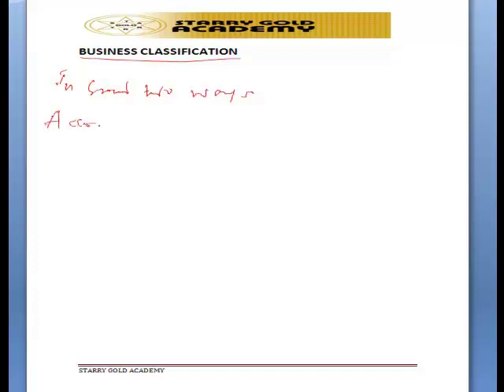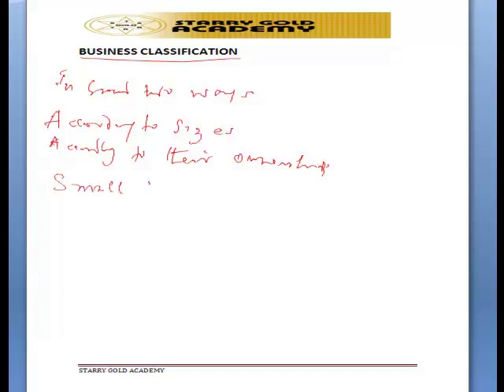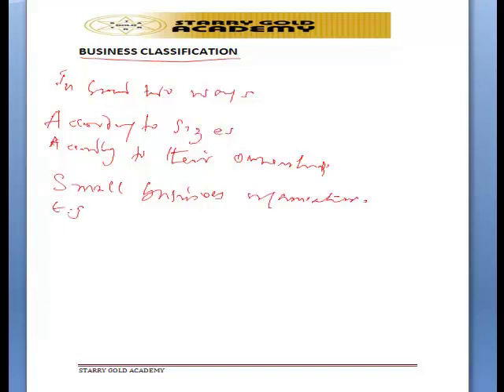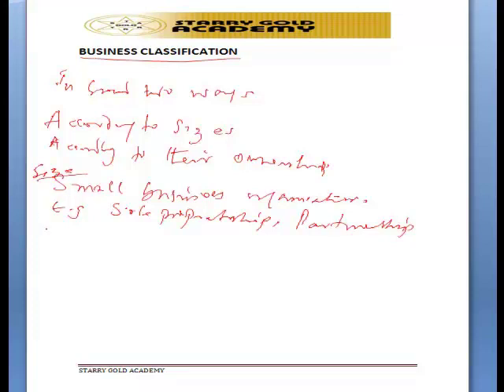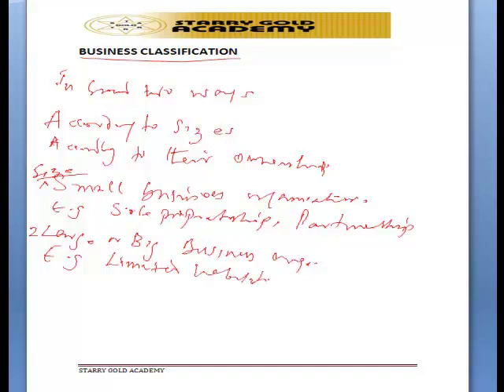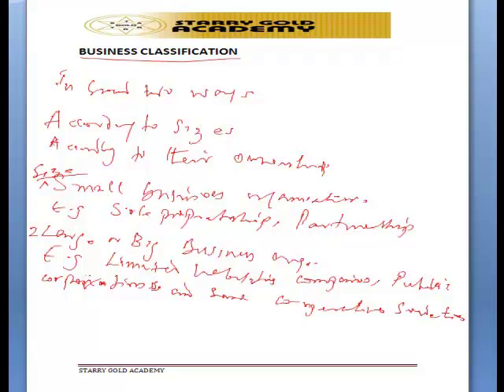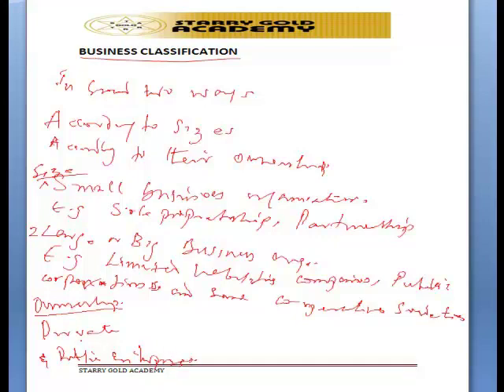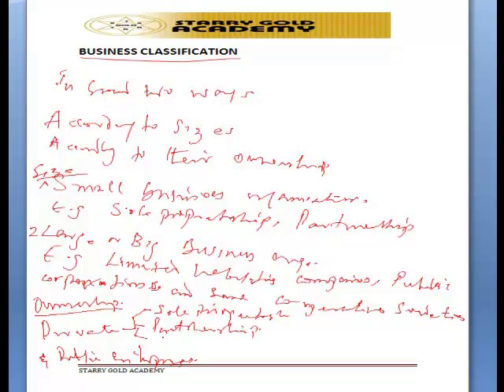CIPM VIDEO LECTURE on BUSINESS ADMIN - BUSINESS